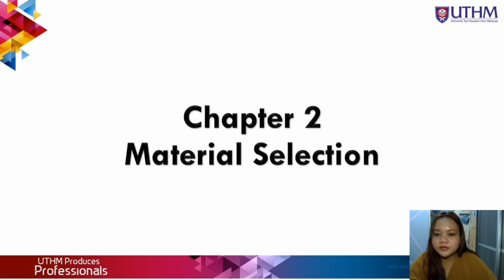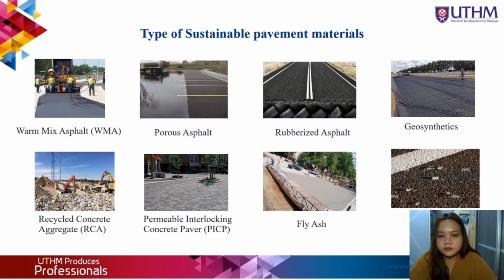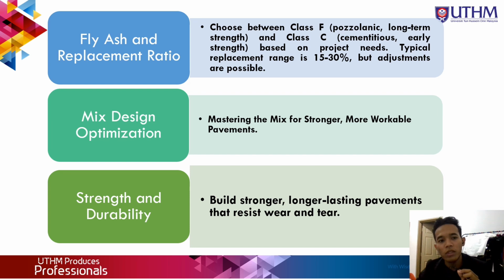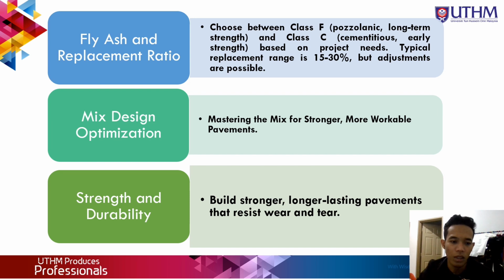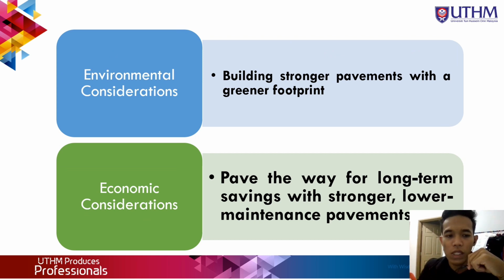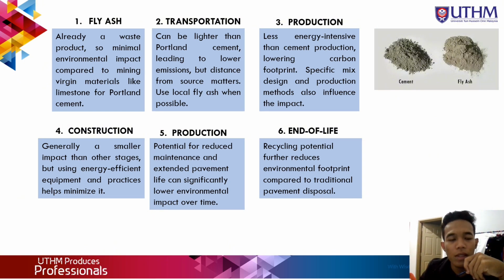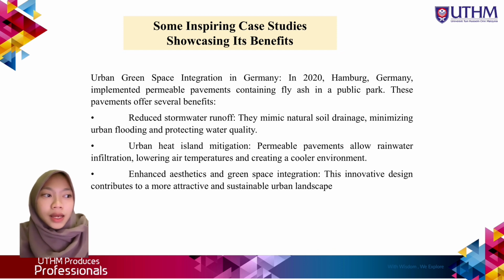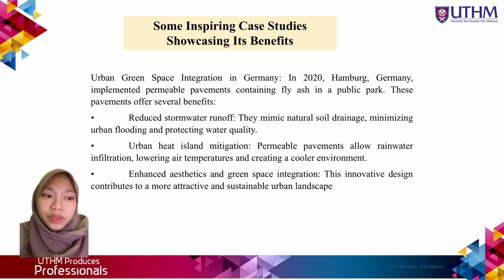SUSTAINABLE PAVEMENT DESIGN WITH FLY ASH